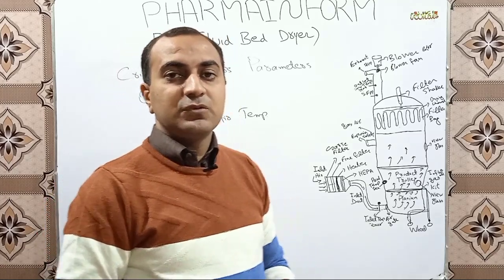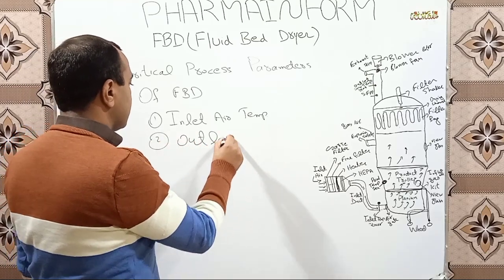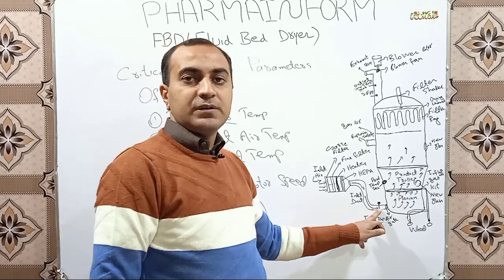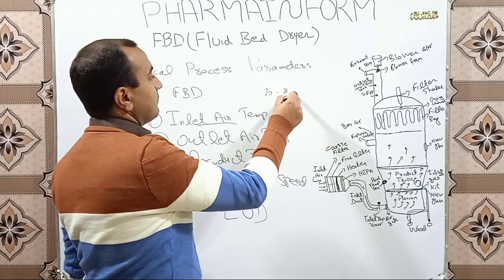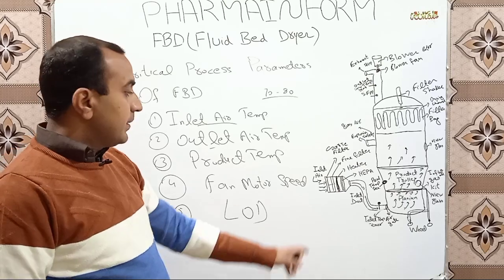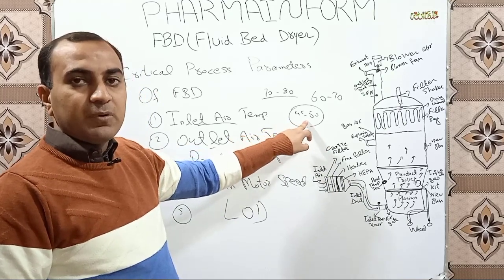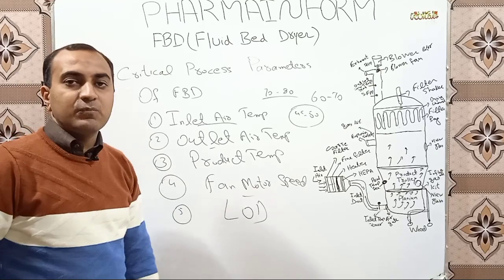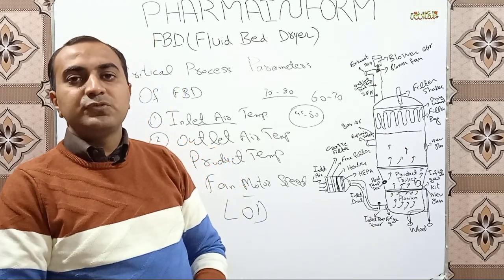Critical Process Parameters Of FBD | CPPs Of Fluid Bed Dryer In Pharma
This video is related to the critical process parameters of fluid bed dryer.Following are the critical parameters which should be monitored critically during drying process of FBD,
Inlet air temperature
Outlet air temperature
Product Temperature
Fan Motor Speed
LOD